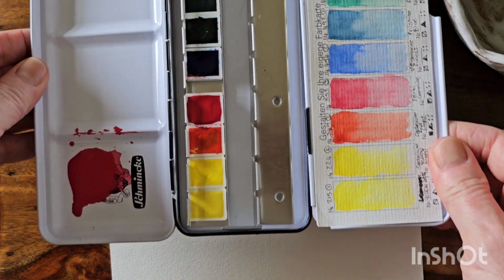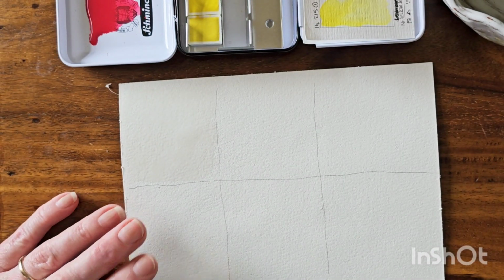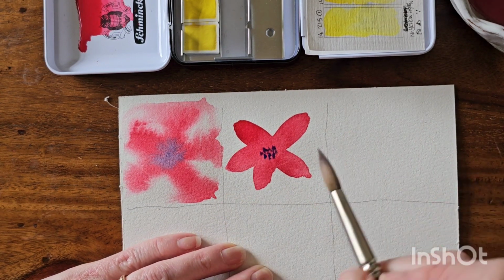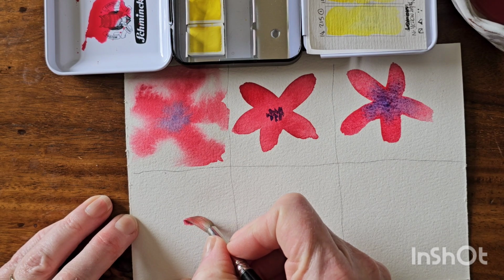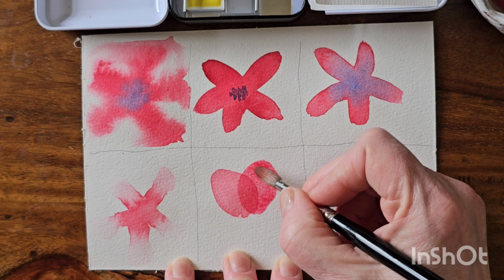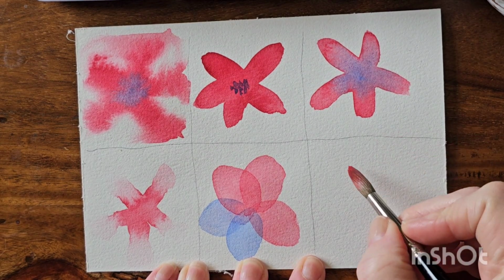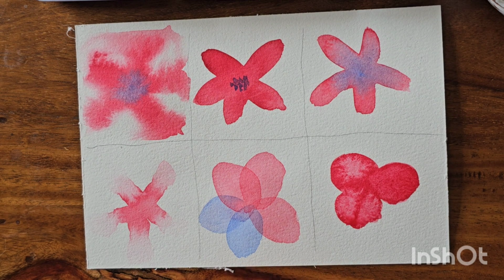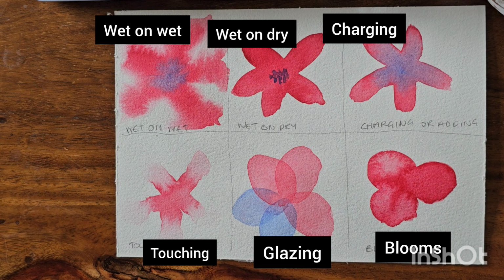6 easy watercolor techniques for you to try - beginner watercolour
6 different watercolour techniques for beginners to try.
I talk you through and show examples of each one.

1. wet on wet
2. wet on dry
3. charging
4. touching
5. glazing
6. blooms

I'm happy to answer any questions and to hear your feedback on my video in the comments.